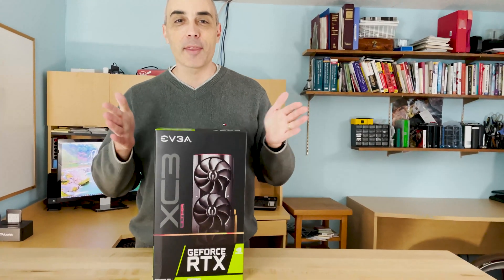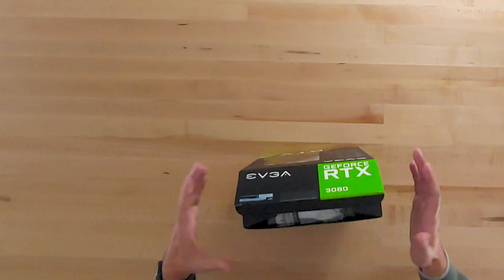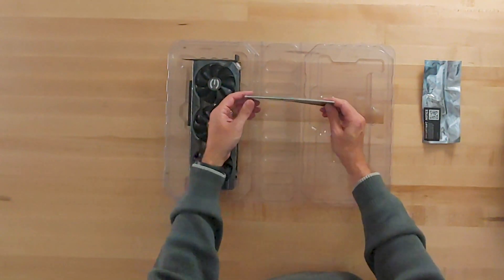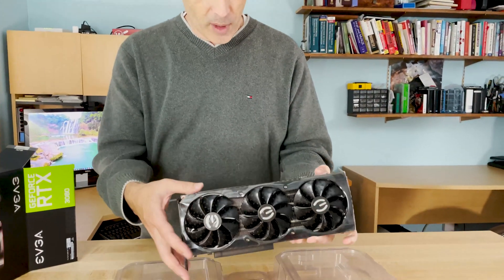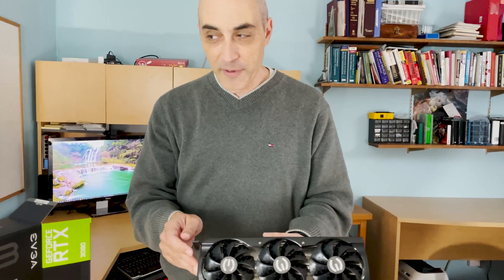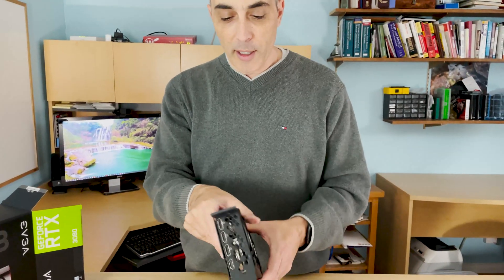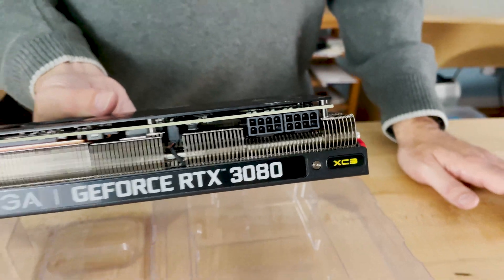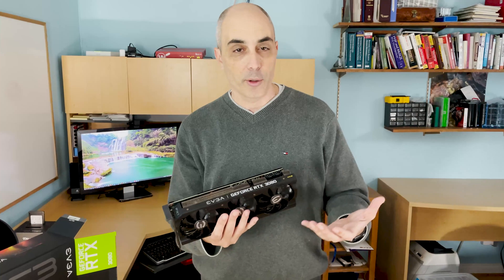EVGA XC3 Ultra - NVidia RTX 3080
Bob Pellerin "CTOBOB" opens the much anticipated NVidia 3080. This EVGA XC3 Ultra variant is solidly built and has just enough LEDs to complement any case you will throw it in.

The card is easy to install with minimal configuration short of downloading the NVidia drivers.
Our preliminary test with BattleField 4 and a few other games shows very high frame rates while not being pushed past the 40-50% with game settings at Ultra. The fans can get loud, but we had to manually set them to max RPM to hear them. The card simply runs cool enough.

Video rendering happens in real-time, again, not pushing the card much more than half its capability.
The card takes two 4 pin connectors and required two full slots (spaces). You will need a 750W power supply or above.

NVIDIA CUDA Cores  8704
Boost Clock  1.71 GHz
Memory Size  10 GB
Memory Type  GDDR6X